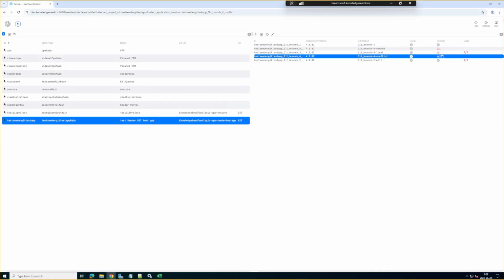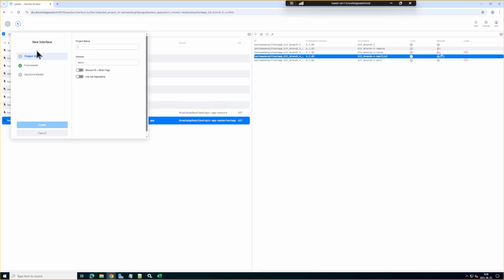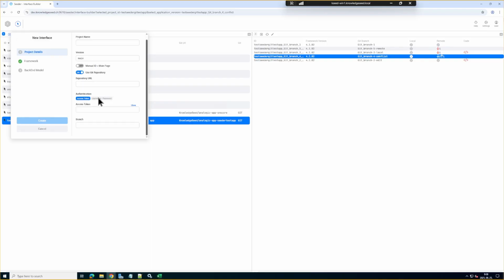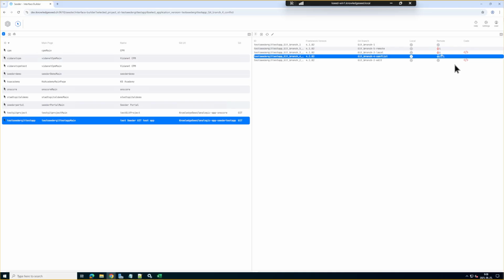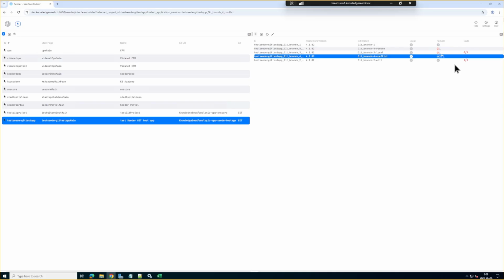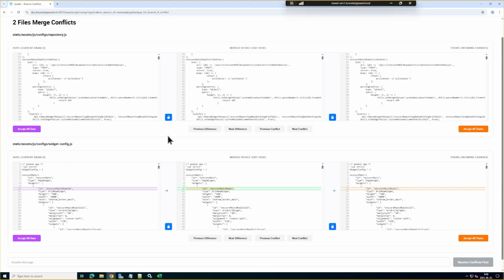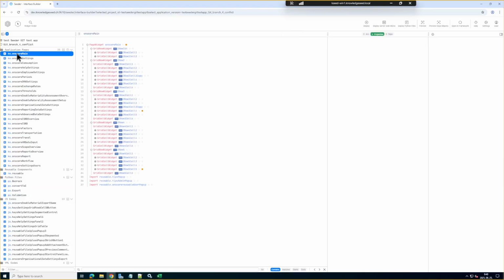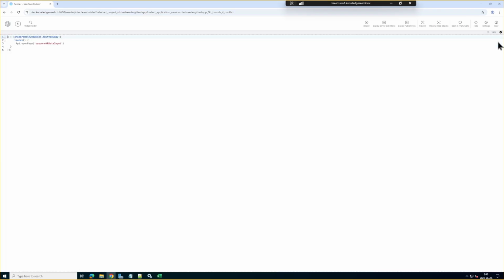Seeder Release Note 1.3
•Git management in Interface Builder
•Indent guides for Python files
•Icon picker
•Colour previews in CSS editor
•IntelliSense for Utils or API functions